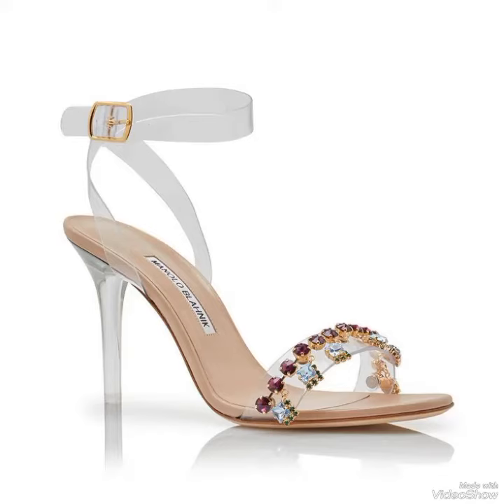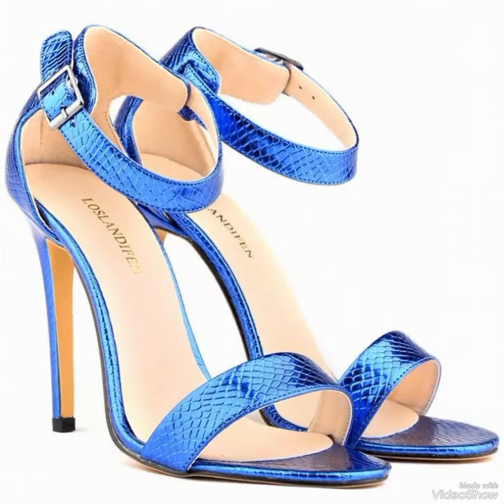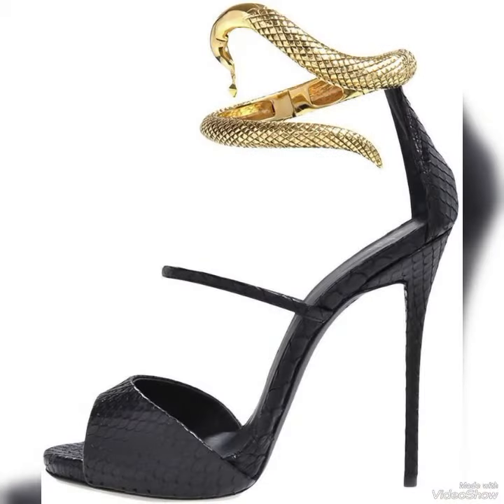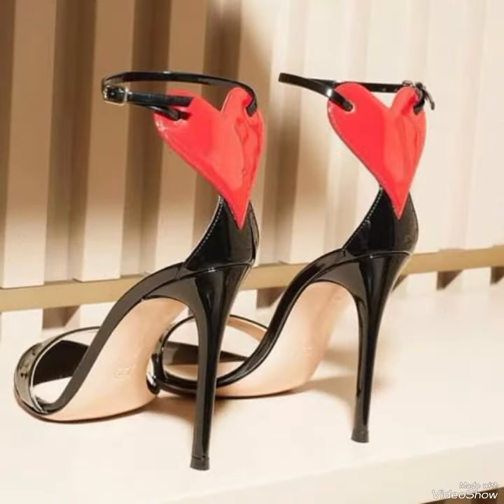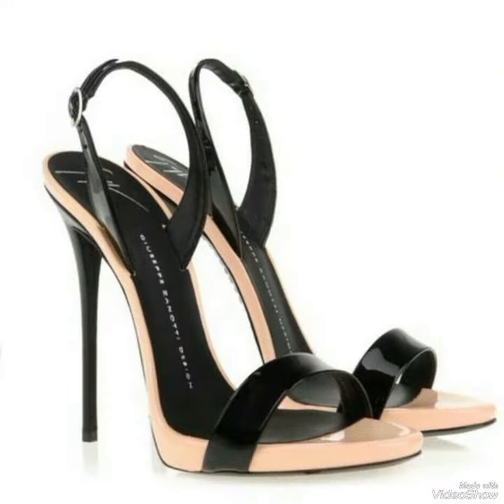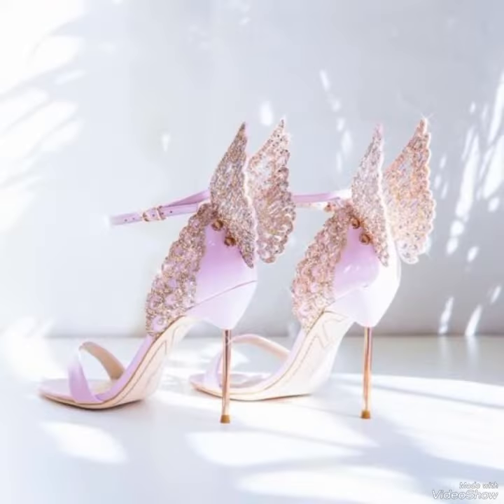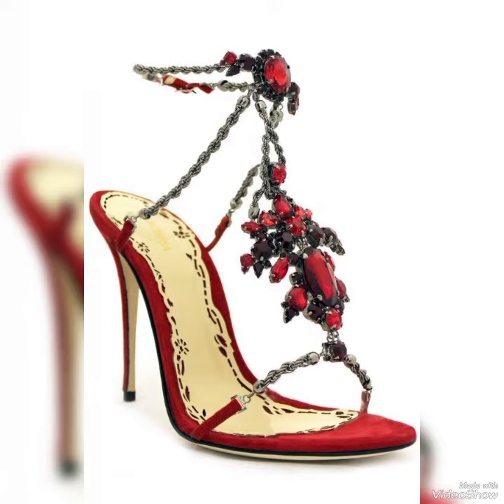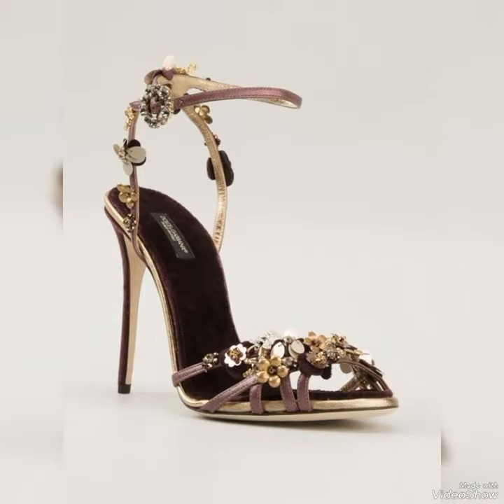Sublime & Fetching collection of party wear high heel sandals in advance collection of 2024 to 2025